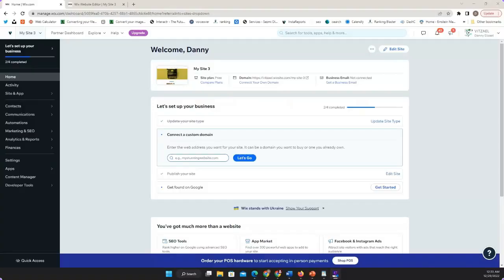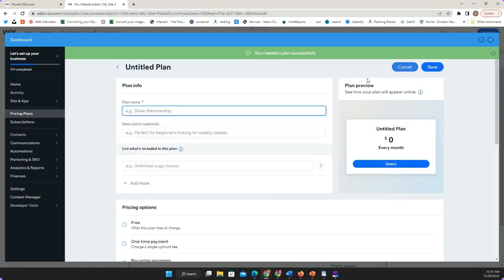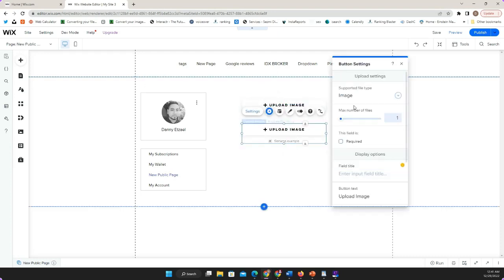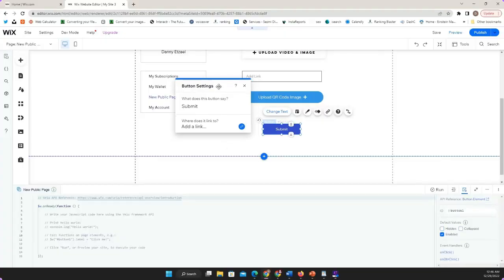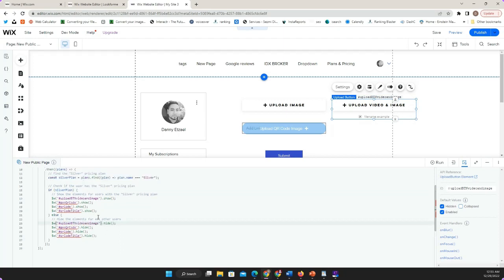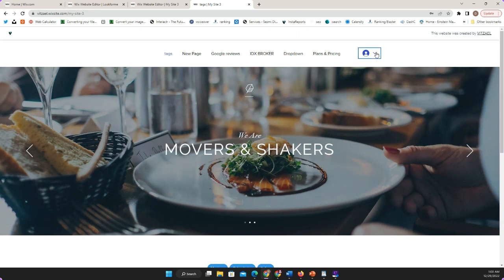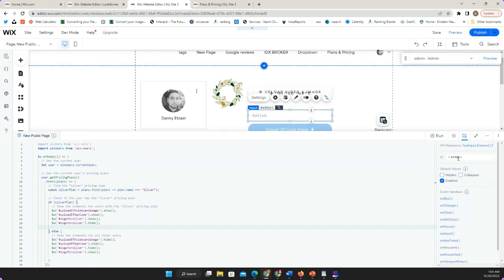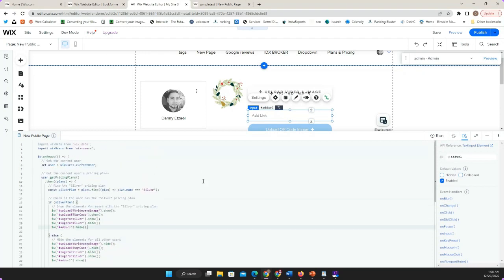Hide Elements based on user role in wix pricing plans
I will show you how to hide certain elements on your Wix website based on the user's role in your pricing plan. This can be useful if you want to offer certain features or pages only to certain users, or if you want to customize the experience for different user groups.

I will walk you through the steps to set this up and give you some tips on how to make the most of this feature. Whether you're running a business or personal website, this tutorial will help you fine-tune your site to meet the needs of your users.